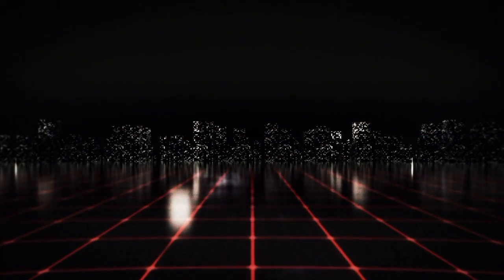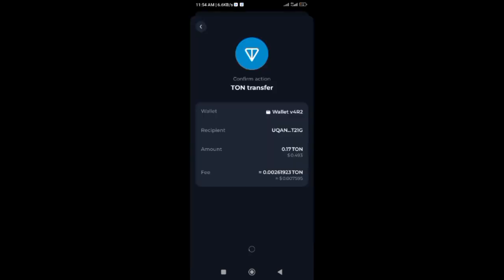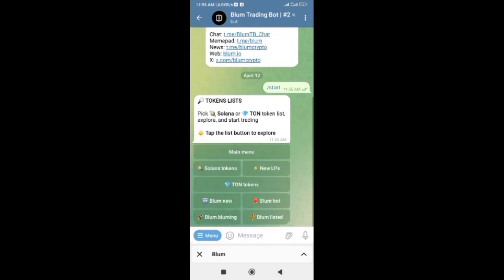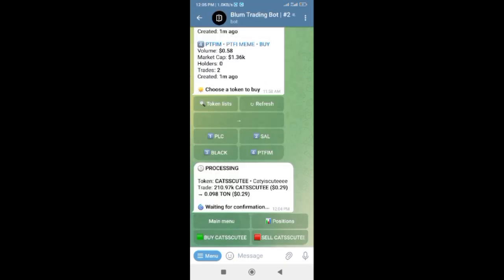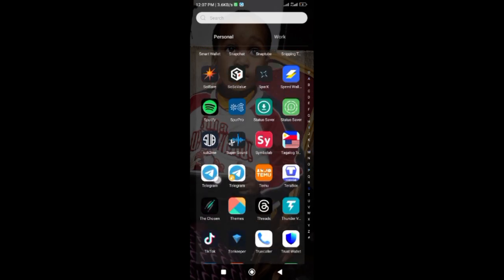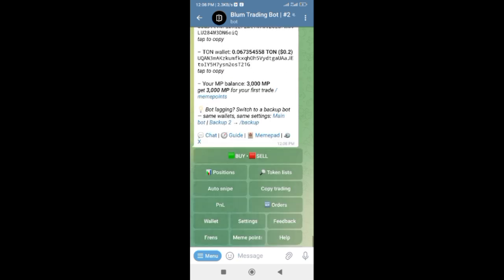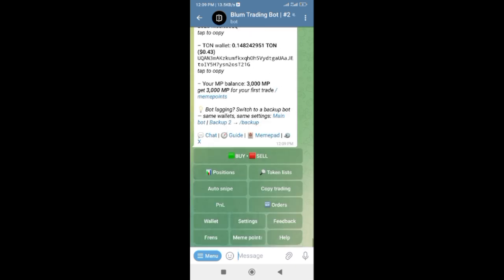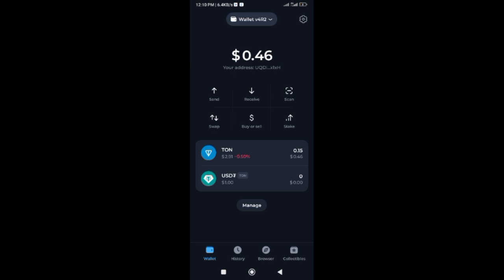Earn 3000 MP Instantly with 0.2 TON | Blum Telegram Mining Trick!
Want to boost your mining points effortlessly? In this video, I’ll show you how to claim 3000 MP instantly on the Blum Telegram mining project just by using 0.2 TON. This is one of the easiest and most rewarding ways to earn on Telegram right now!

What You’ll Learn:

How Blum mining works

Step-by-step guide to claiming 3000 MP

Why this is a legit and fast-growing mining opportunity

Tips to scale your earnings